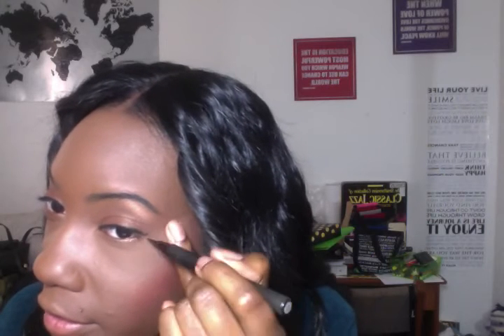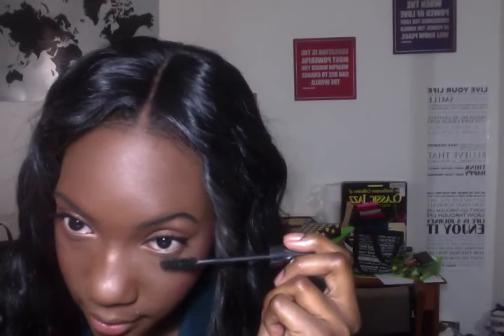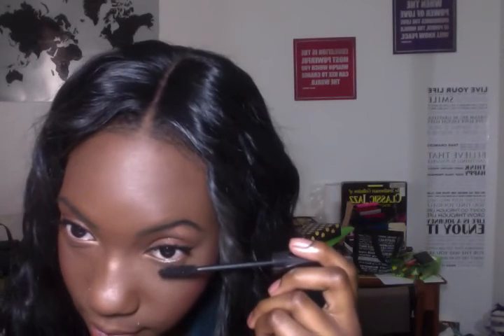Band Banquet Makeup Look!